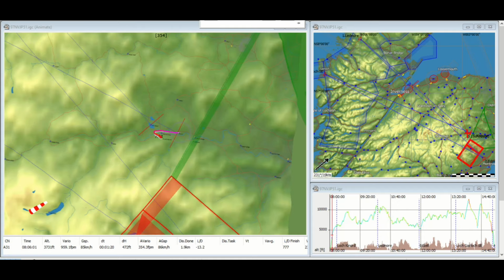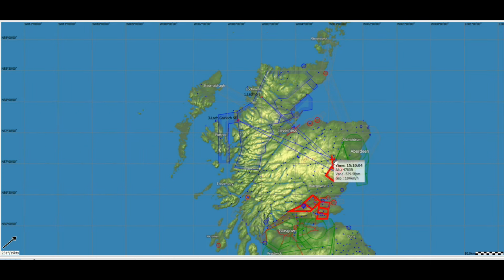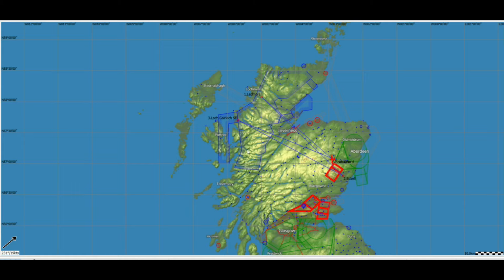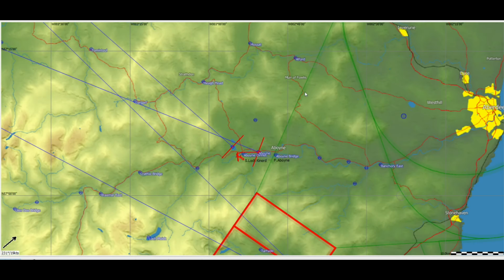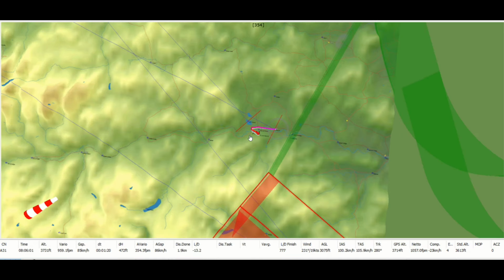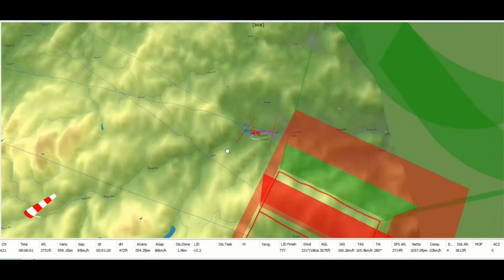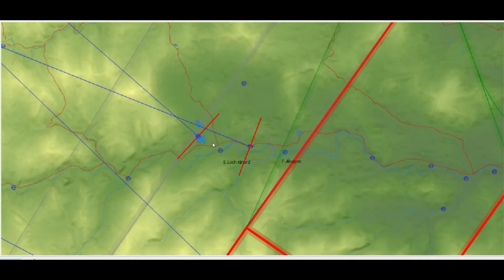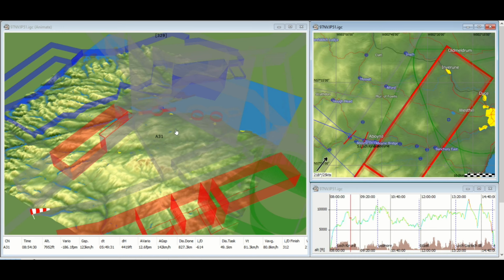5Airspace 0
Aboyne local airspace, DRAFT, for comment.